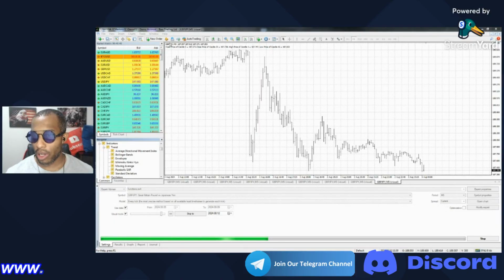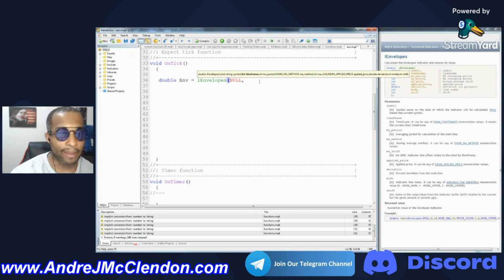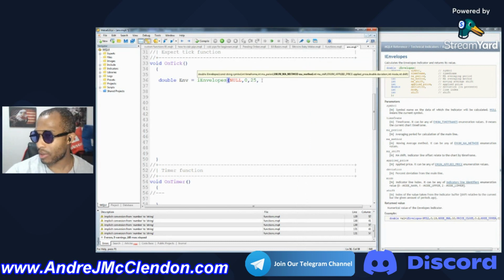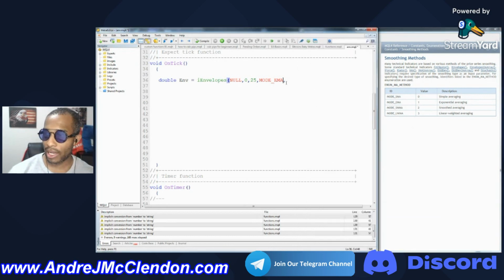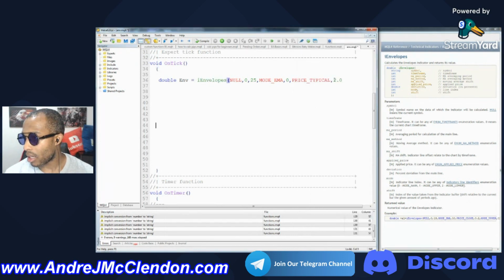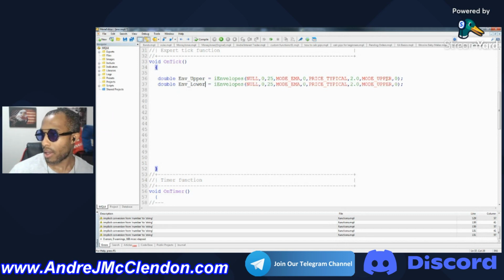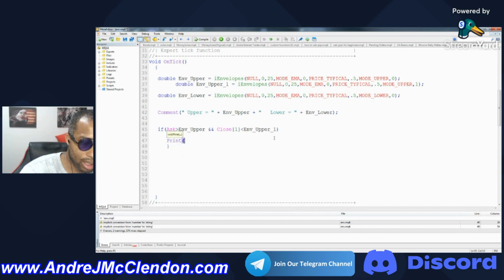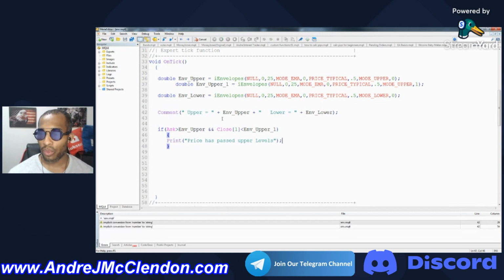How To Program Envelopes On MQL4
I show you how to program envelopes on MQL4 in a simple and easy way. Envelopes are a popular trading tool, and you'll learn step-by-step how to create and customize them using MQL4. Whether you're a beginner or have some experience, this tutorial will guide you through the process. By the end, you'll have the skills to program your own envelopes and enhance your trading strategies. Perfect for anyone looking to improve their MQL4 programming skills!

code for this video is not on my website - For other code please go to me website!